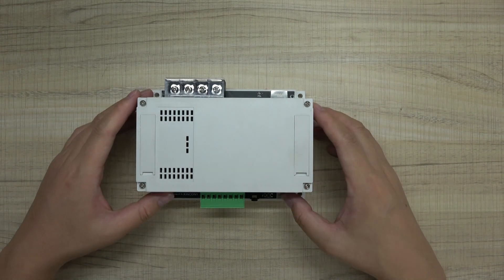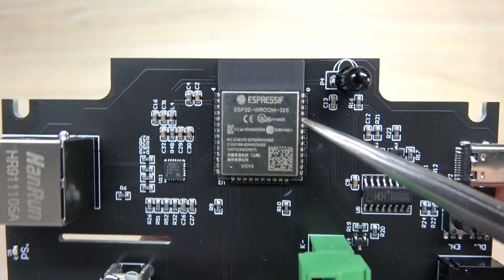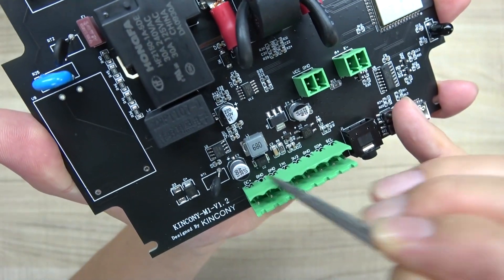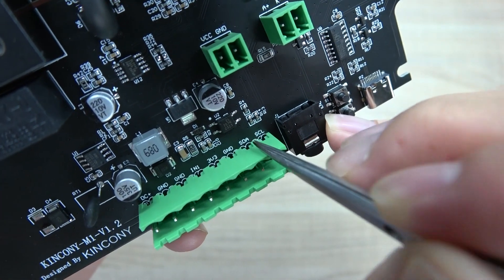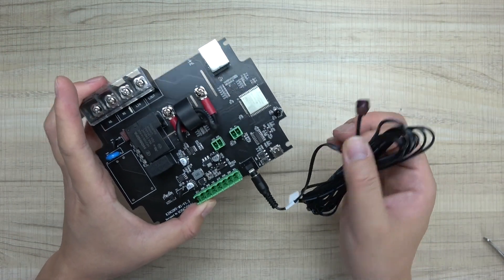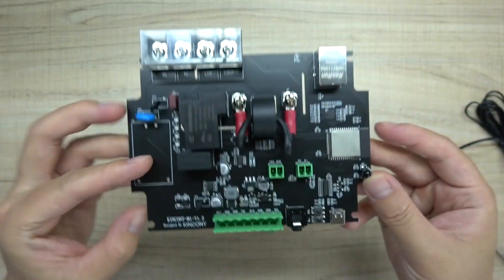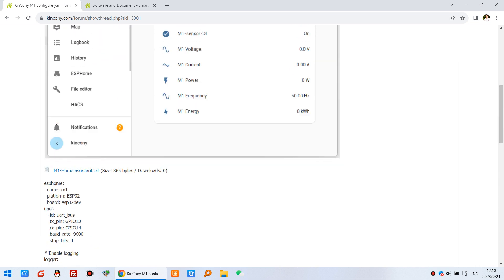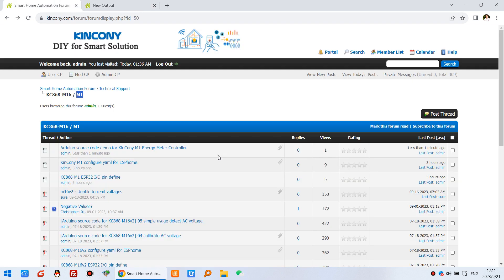KinCony M1 Ethernet+ESP32 Energy Monitor with 30A relay for ESPHome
We have designed KC868-M1 (ESP32 30A relay board with Energy Monitor) for home automation DIYer. it can easy integrate to home assistant by ESPHome. the hardware have 30A relay + I2C extender + IR extender terminal + Ethernet + WiFi + Bluetooth